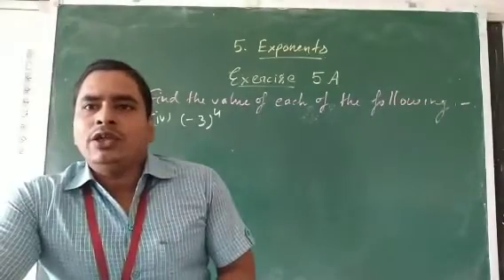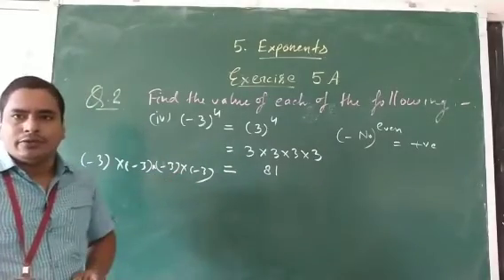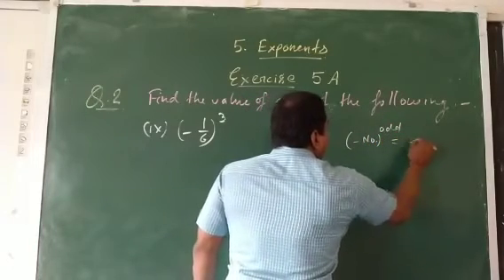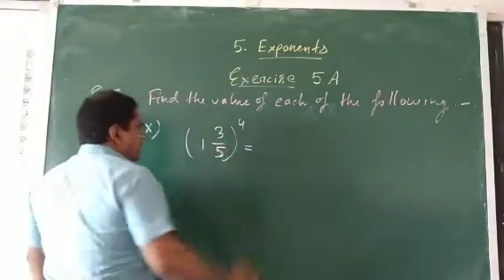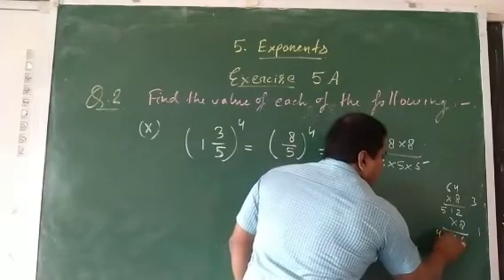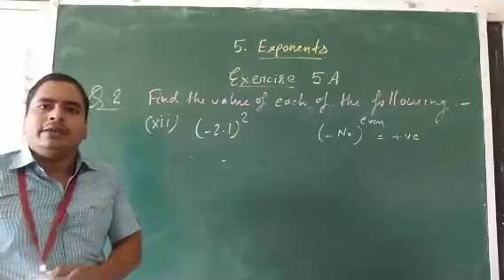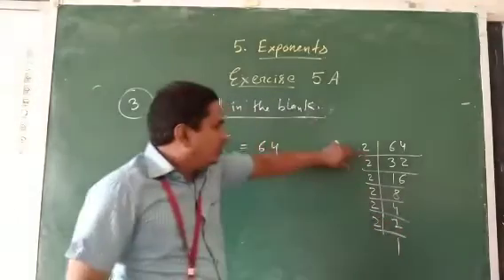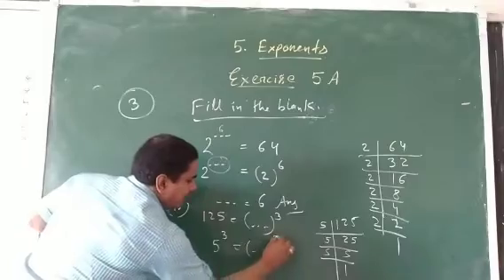Exponents class 7 ICSE by-Vineet Sir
Here I discussed about the problems of exercise 5A question no. 2 and 3